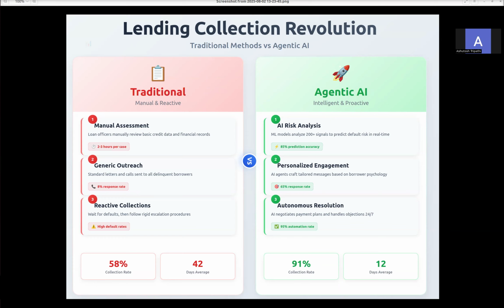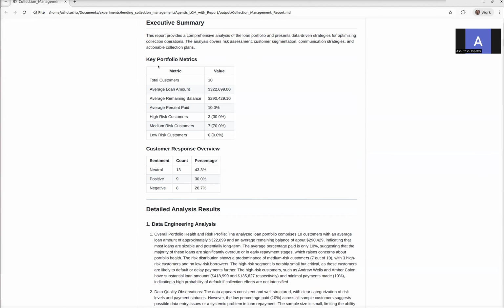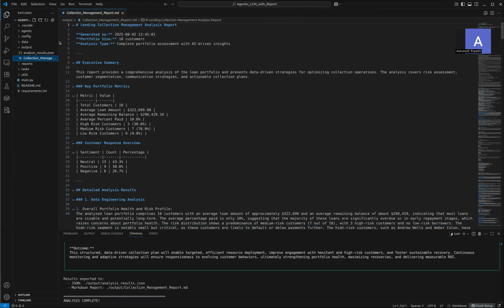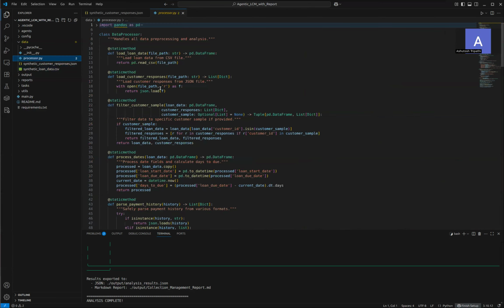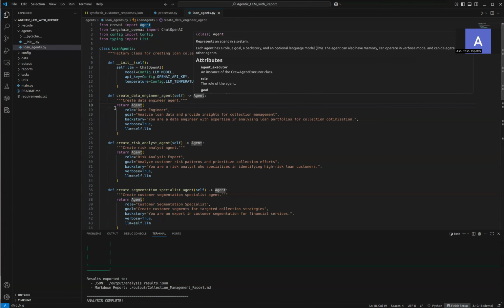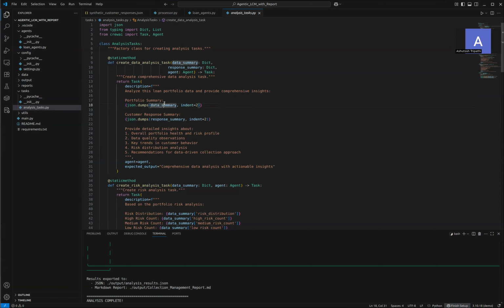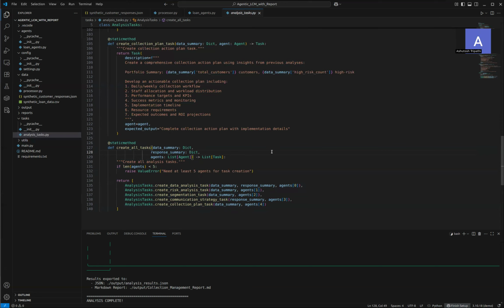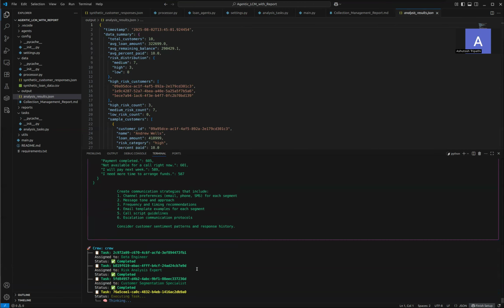Automating Loan Collection Management | AgenticAI in fintech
Agentic AI x Fintech: Automating Loan Collection the Smart Way

Struggling with overdue loans, low customer responsiveness, and high collection costs? In this video, discover how Agentic AI can transform your loan collection process through intelligent customer segmentation, personalized strategy recommendations, and data-driven decision-making.

What you'll learn:
- The real challenges faced in the lending industry
- Why traditional collection methods are failing
- How Agentic AI agents analyze data and adapt strategies
- Live demo of an AI-powered loan collection system
- Key benefits for lenders, borrowers, and collection teams

Whether you're a fintech founder, bank executive, or AI enthusiast, this video breaks down how intelligent agents can maximize recovery while minimizing friction.